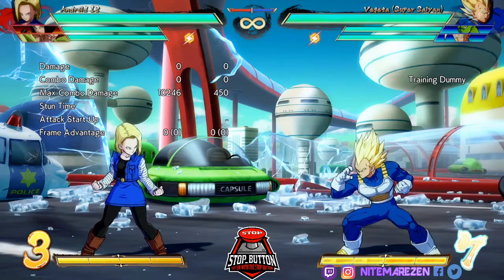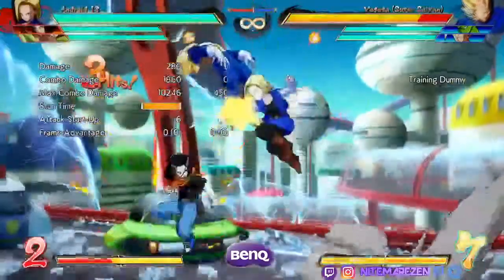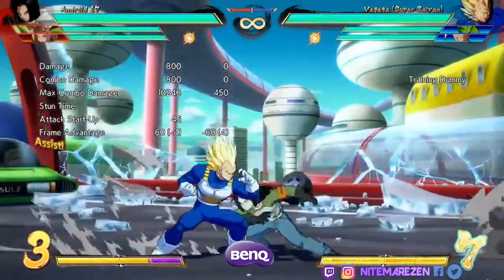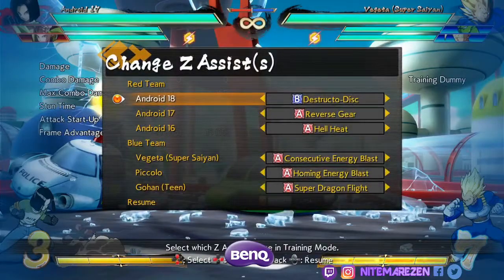Android 18 [DBFZ S3] Breakdown: Deadly Duo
This Combo is a Top10 with a side of fries